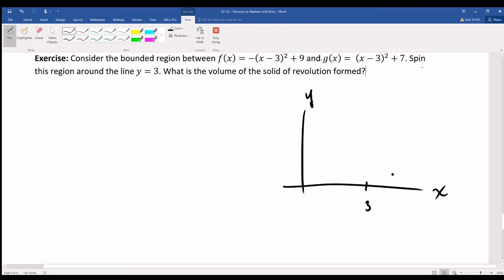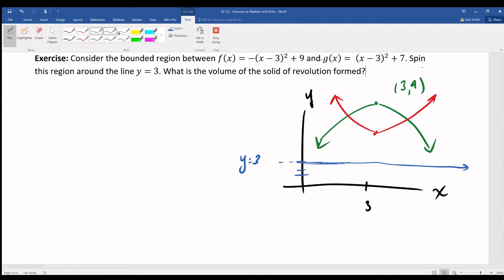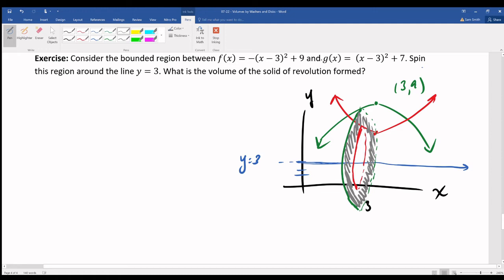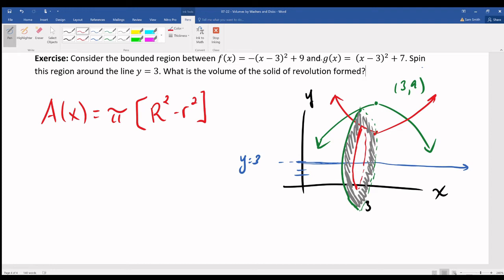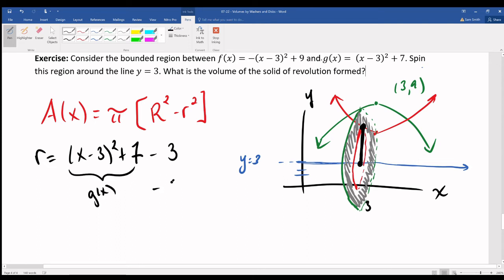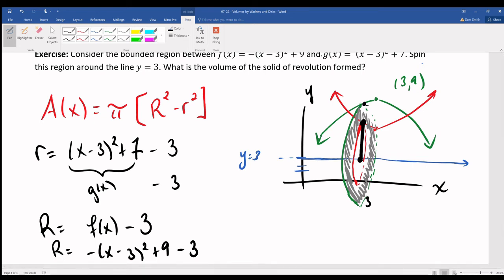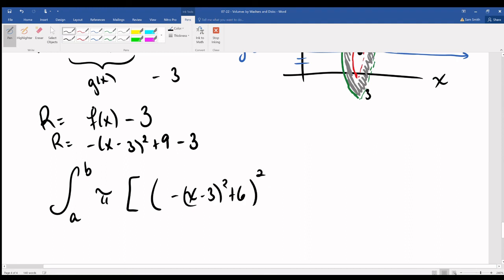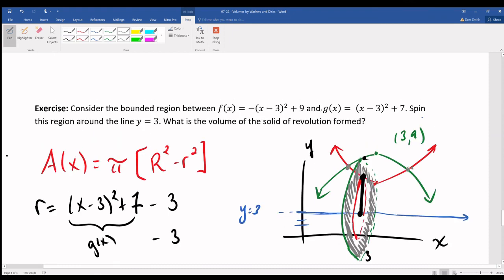Calculus II - 31 - Volume by Washers Example 3